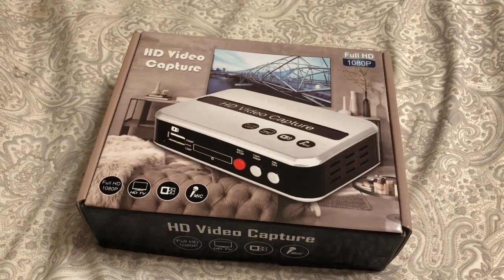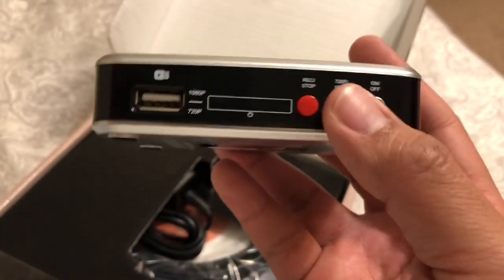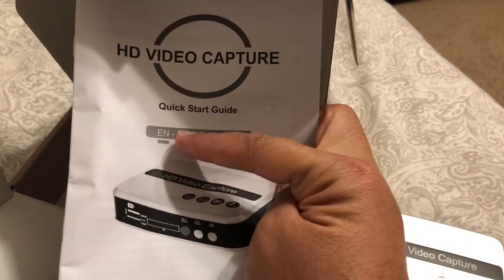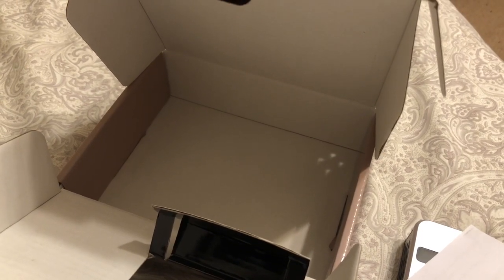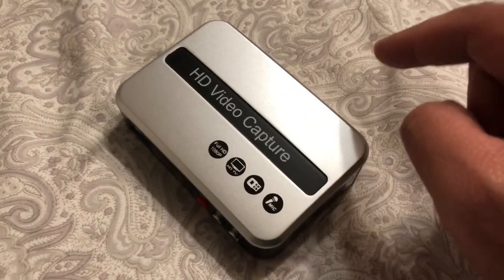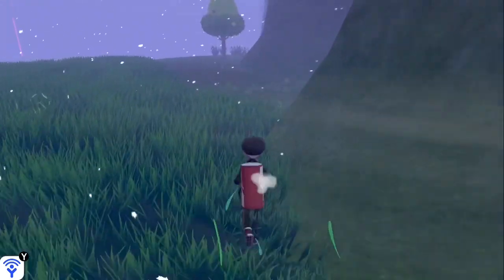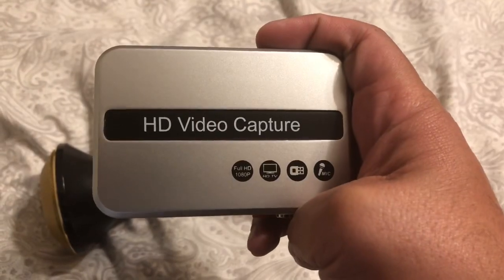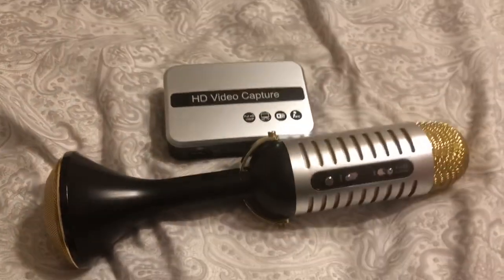DigitNow! A cheap HD video capture device (gameplay footage and issues)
I was a little disappointed when I first used the device but now I’m really happy with my purchase.